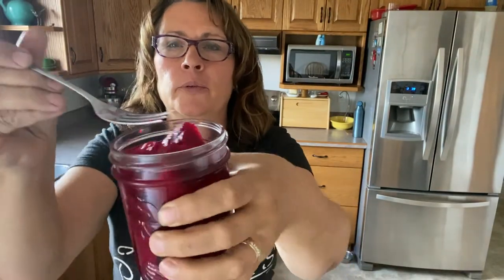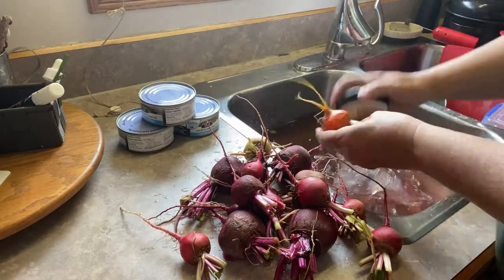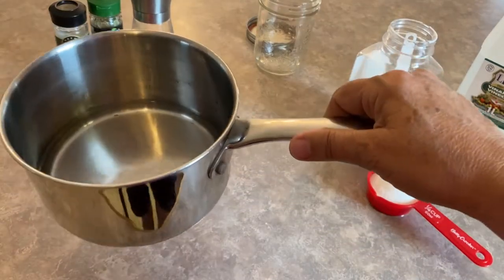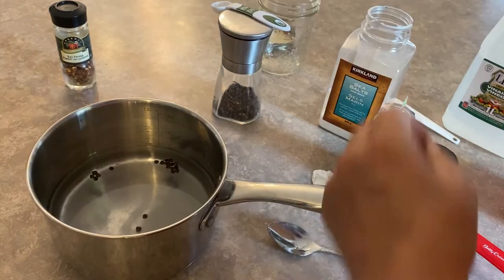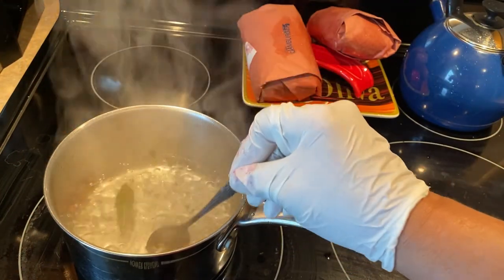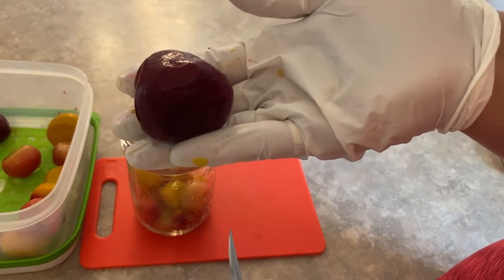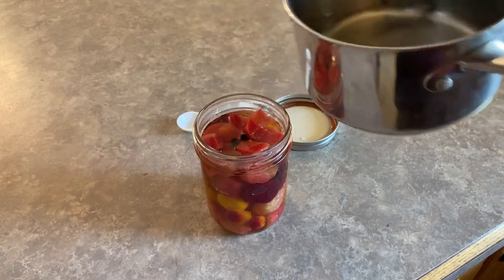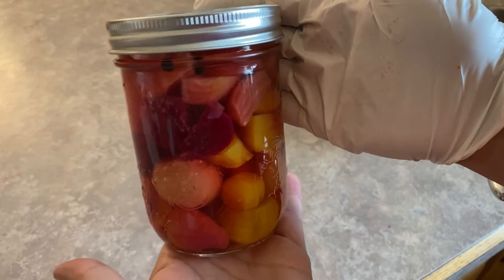Refrigerator Beet Pickle Recipe - One Jar Recipe - Small Scale Gardening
This refrigerator beet pickle recipe is for only one jar!  No need to jar up several beet pickles all at once.   You can make one or two jars of refrigerator beet in about 30 minutes!   These delicious refrigerator beet pickles are ready to eat within 24 hours.   Welcome to the Saskatchewan Prairies, Growing Zone 3 - Canada! On my channel you will learn about cold climate growing techniques, indoor gardening during long cold winters and see what's cooking in the Little Garden Kitchen!